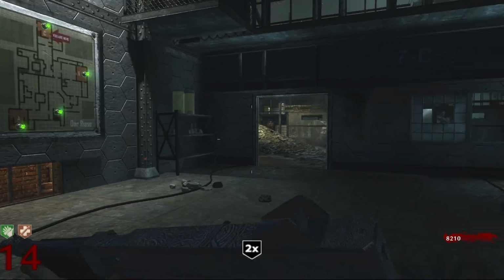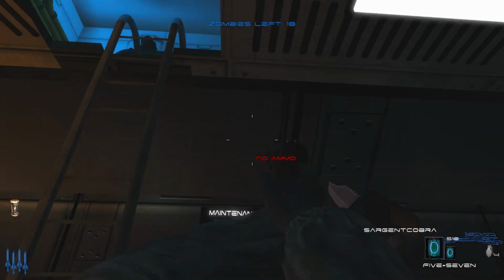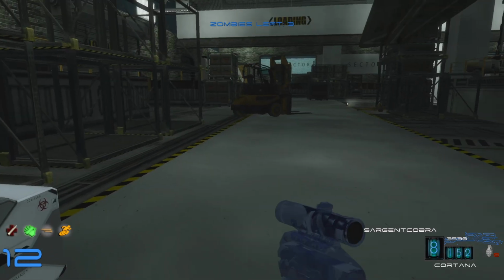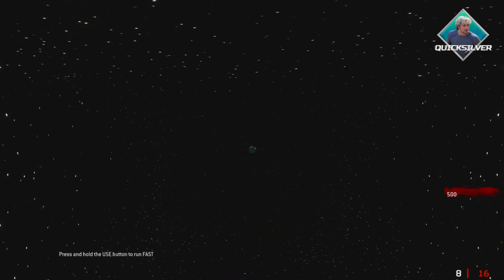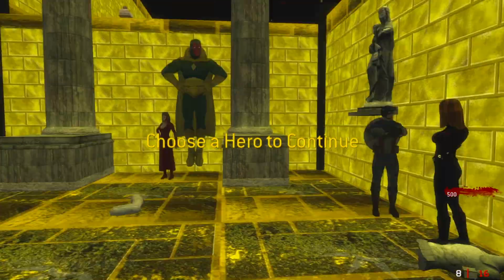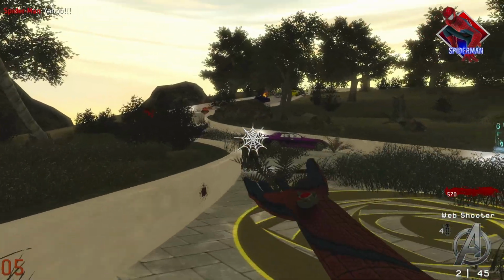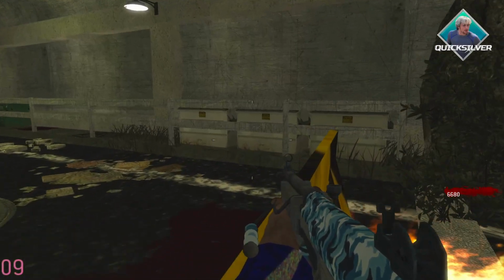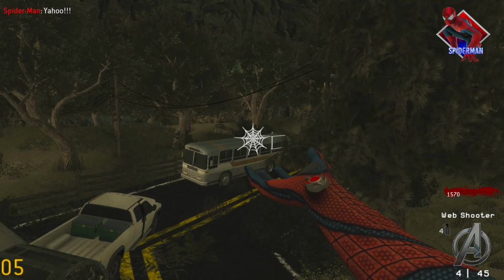My Top 5 Custom Zombies Maps For World at War...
So for today's video, I decided to do a video on some customs map's I found interesting.

Timestamp:

Opening- 0:00-1:16
5-Orbit- 1:16-4:04
4-Malibu Drive- 4:04-7:07
3-Ragnarok- 7:07-10:25
2-Levathian- 10:25-12:21
1-Project Viking- 12:21-15:32
Closing Thoughts- 15:32-16:36